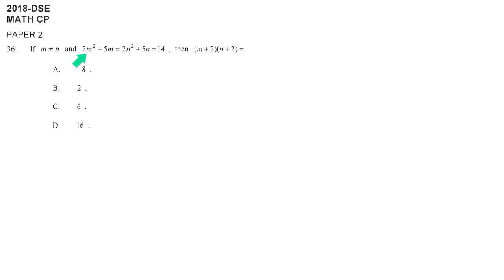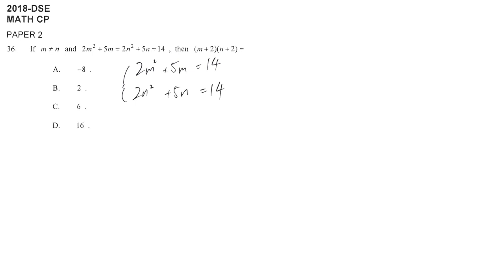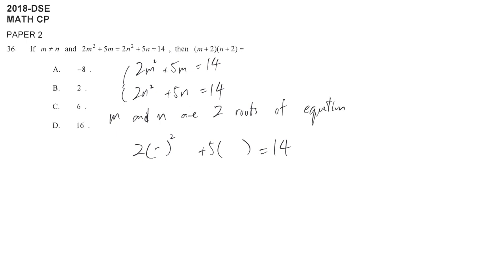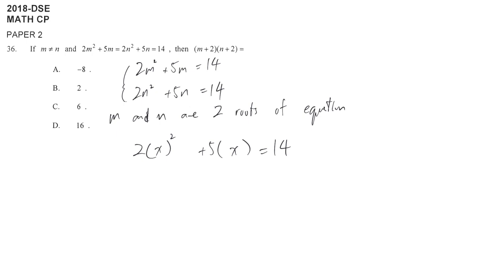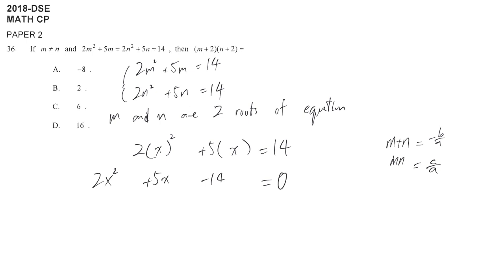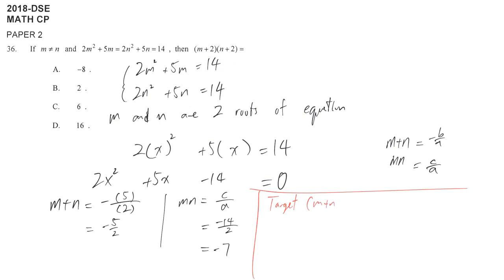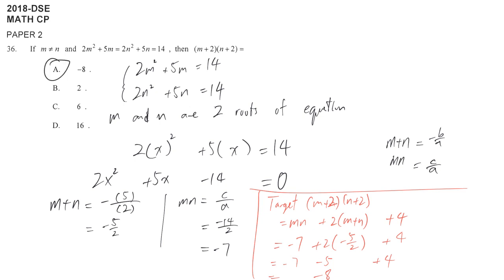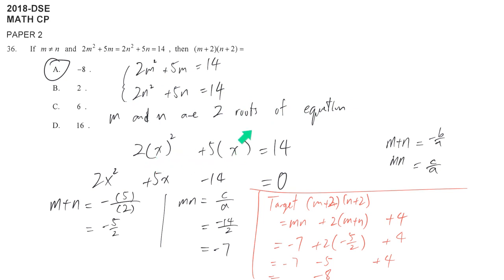DSE maths core 2018 paper2 #36 quadratic equation sum of roots product of roots